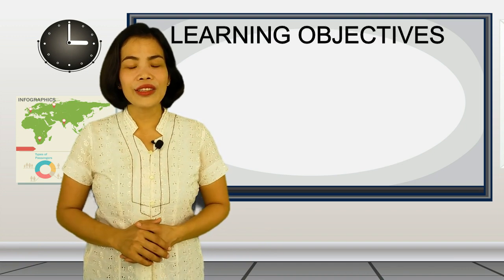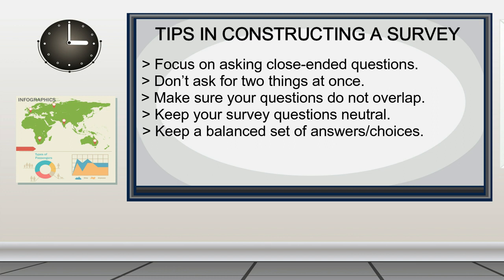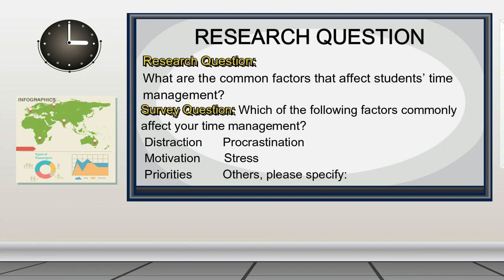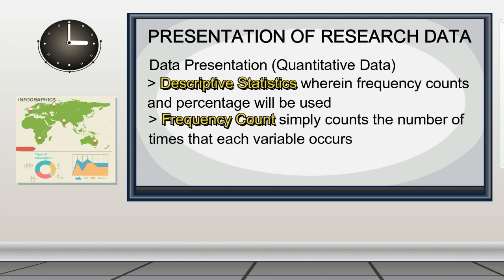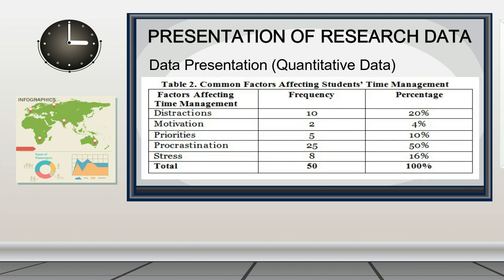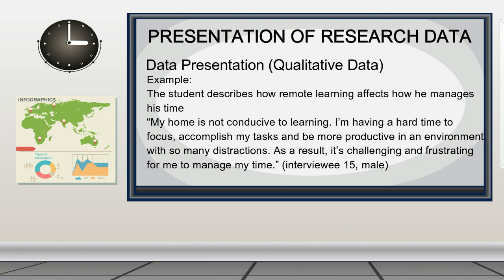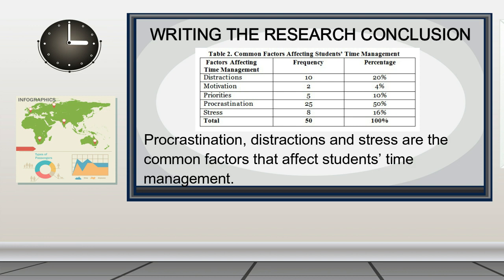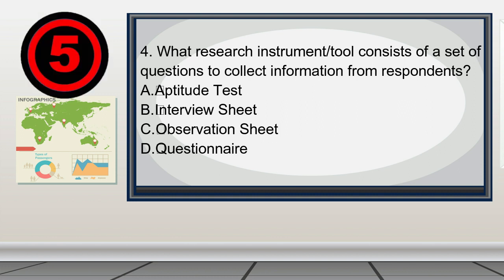COMPOSING A RESEARCH REPORT ON A RELEVANT SOCIAL ISSUE || Quarter 4 Week 6 || Eng 10 || Aizie Dumuk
This video lesson is created for my students to help them understand their modules better. Its content is based on the module provided by the Division/Region.

After going through this lesson, students are expected to:
1. formulate survey questions;
2. present research data using tables;
3. make conclusions based on the gathered research data; and
4. write a research report (body and conclusion) about a social issue.

Reference:
Dumlao, K.C. S. (2020). Quarter 4 - Module 5b: Composing a Research Report on a Relevant Social Issue.Maimpis, City of San Fernando.

Image Reference
Board: